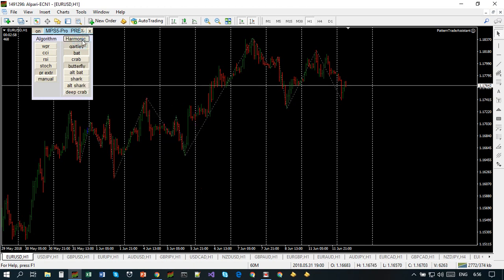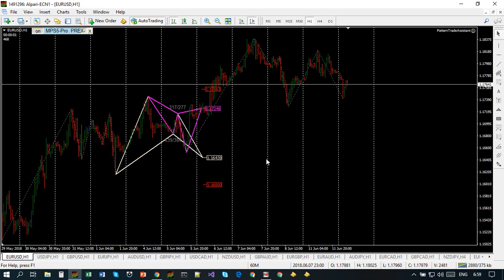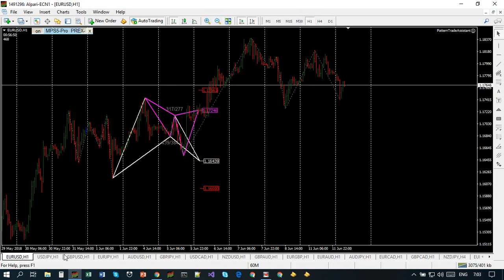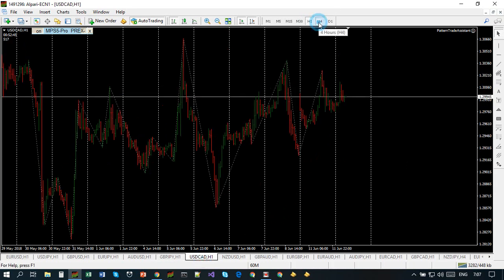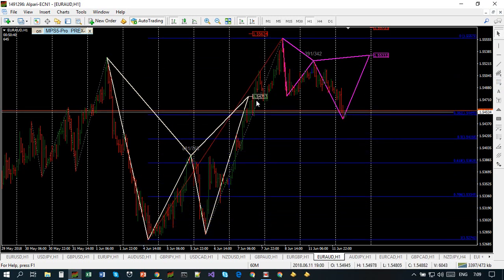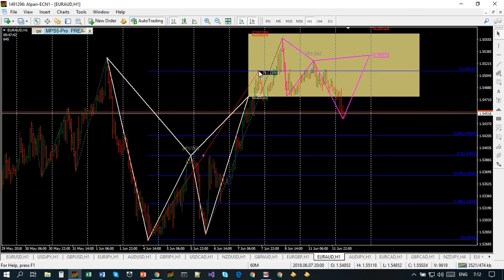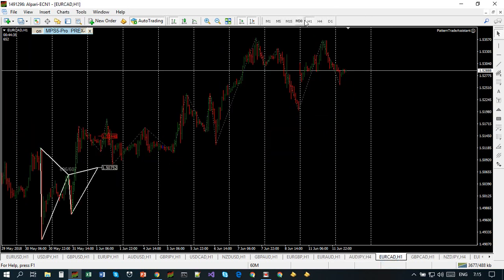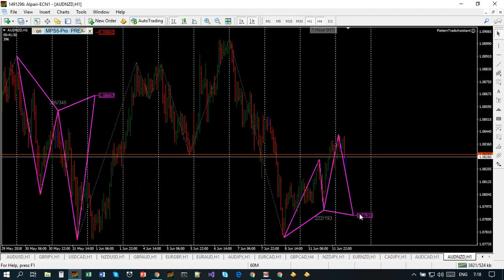Forex Market Analysis. 12,June,2018